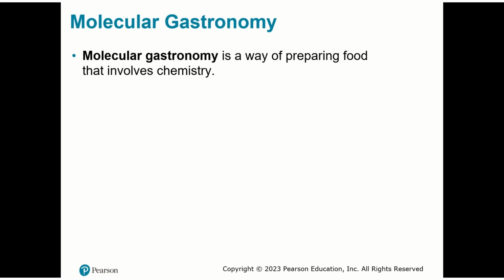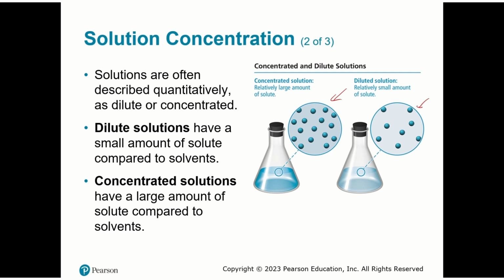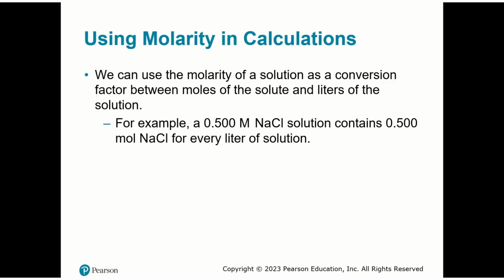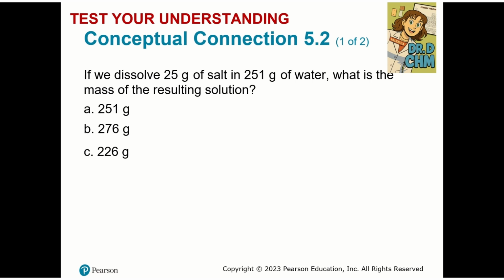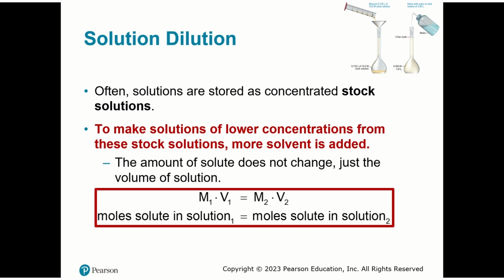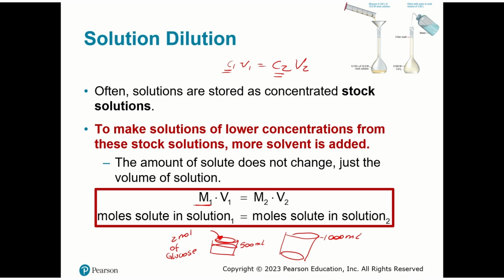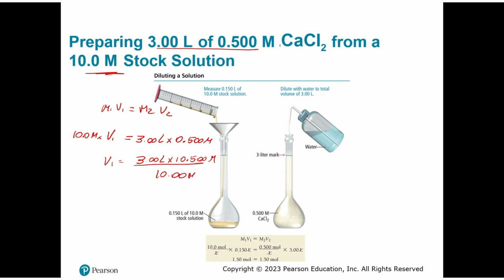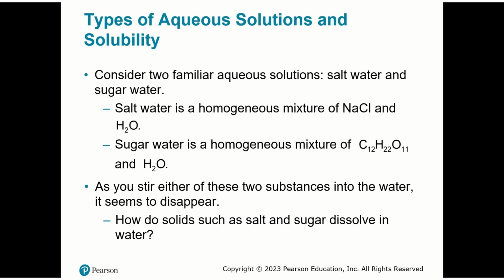chapter 4 concentration part1 new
Welcome to the Delicious World of Solutions and Aqueous Chemistry!
Get ready—this part of CHM 1045 blends science with a dash of culinary magic. Before we dive into equations and solubility rules, imagine stepping into the kitchen of a molecular gastronomy chef. These chefs don’t just cook… they experiment. They use chemistry to transform ordinary ingredients into edible art.
One of their favorite tricks is based on a reaction you’re about to master: precipitation.When two solutions—homogeneous mixtures where a solid is dissolved in a liquid—are combined, something amazing can happen. A brand‑new solid suddenly forms out of the mixture. That solid is called a precipitate, and in the culinary world, this reaction becomes a technique known as spherification.
Through spherification, chefs can encapsulate liquids inside delicate, gel‑like spheres that burst with flavor. Think “juice caviar,” “popping pearls,” or “edible water droplets.” And the same chemistry behind these trendy foods is exactly what you’ll explore in this chapter.
So as we begin our journey into solutions and aqueous reactions, remember: Chemistry isn’t just in the lab—it’s in every sip, bite, and bubble of the world around you.